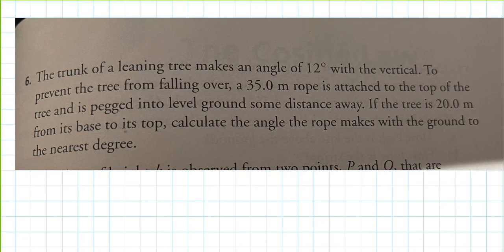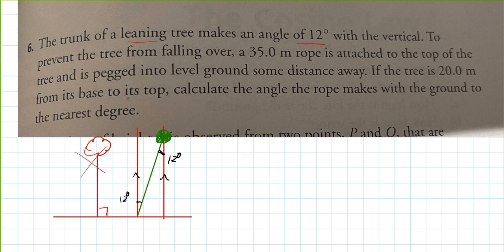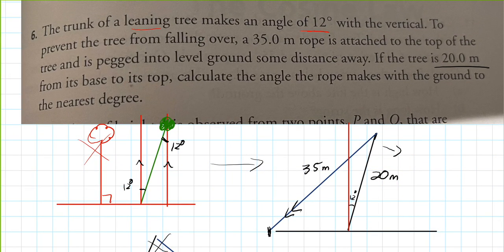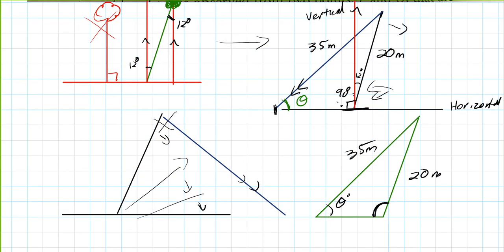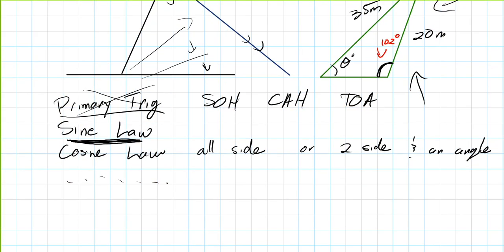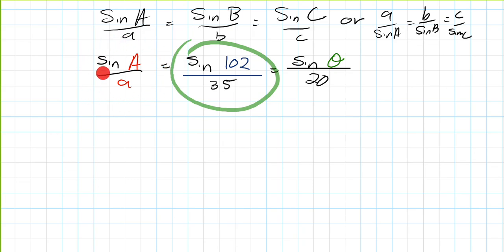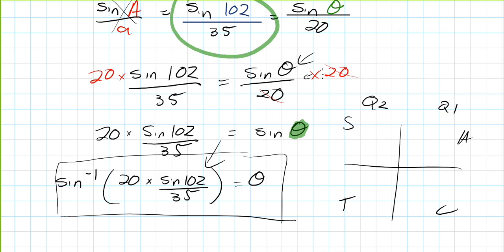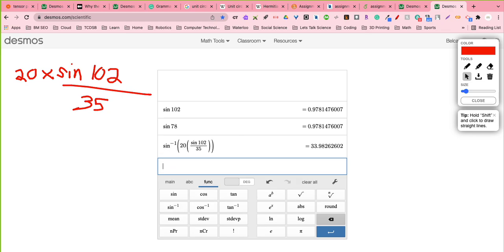How to Learn Problem Solving with Trigonometry Grade 11